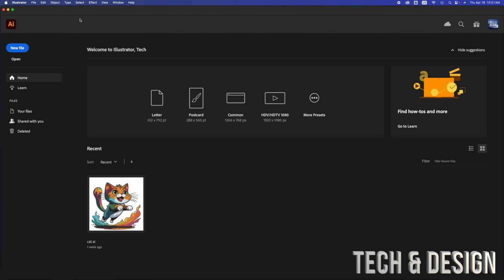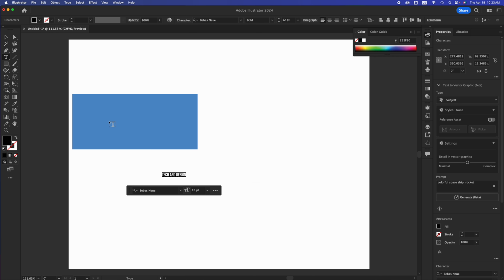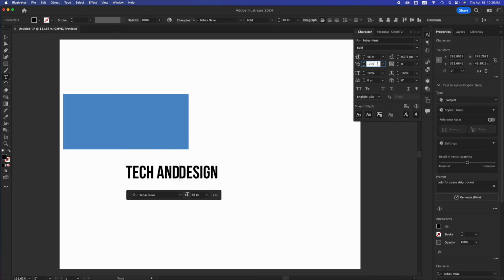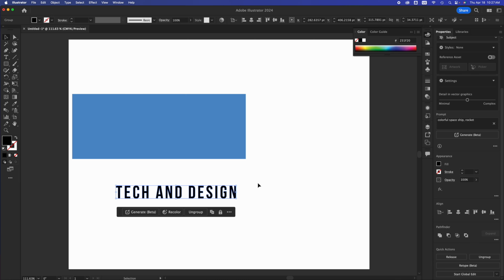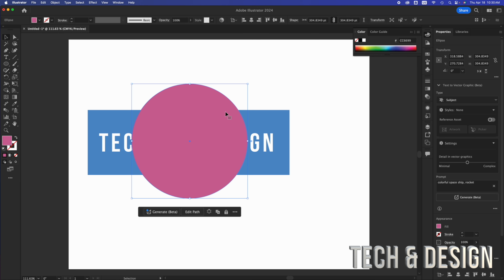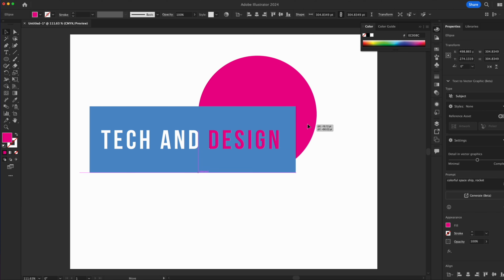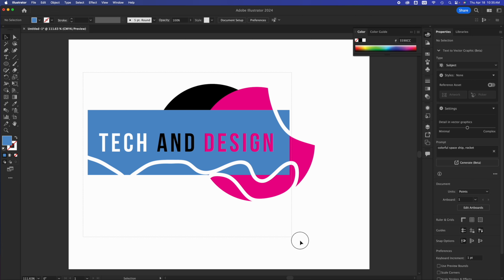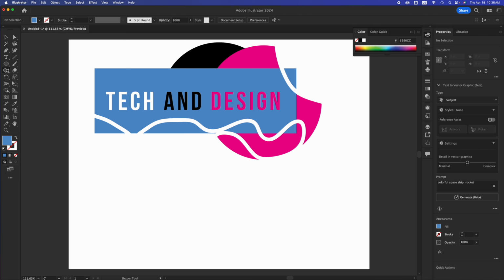Adobe Illustrator 2024 for Beginners | Getting Started Tutorial | Episode 4